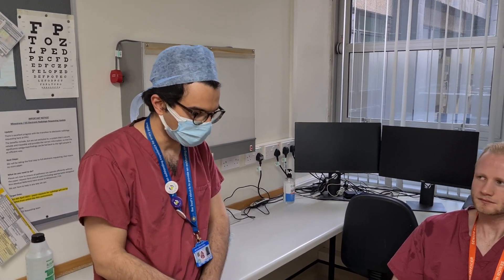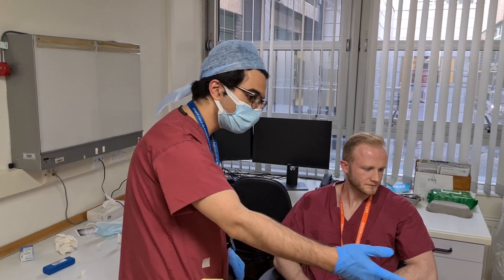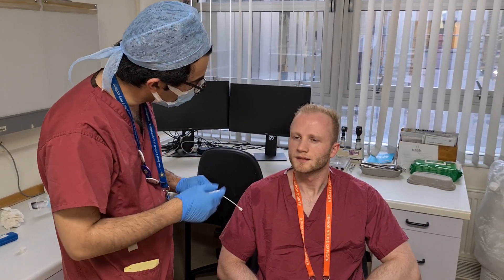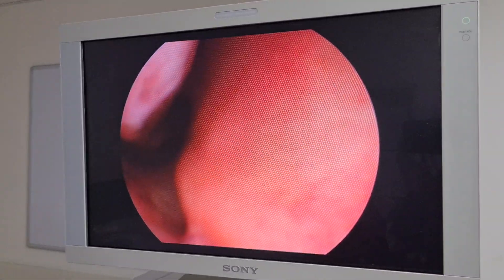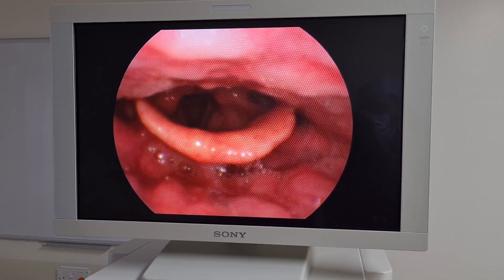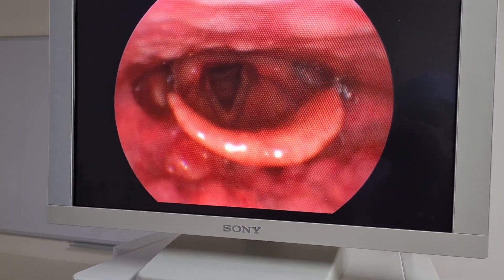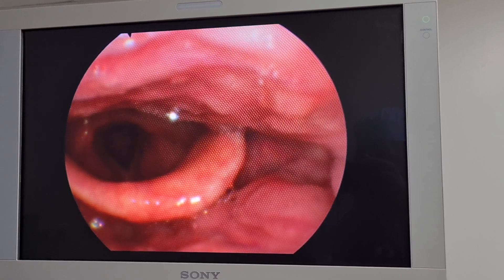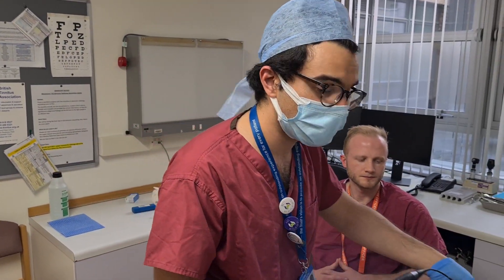How to do Flexible Nasendoscopy (FNE)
Mr Amir-Ghasemi talks us through how to properly asses a FNE!

see more content on AtoZinENT.co.uk

No recipients of content from this channel, clients or otherwise, should act or refrain from acting on the basis of any content included in the site without seeking the appropriate legal or other professional advice on the particular facts and circumstances at issue. A to Z in ENT expressly disclaims all liability in respect to actions taken or not taken based on any or all the contents of this Website.

While the information contained within the channel is periodically updated, no guarantee is given that the information provided in this website is correct, complete, and/or up-to-date. Specifically, we would recommend consulting your local Trust/institution or national guidelines before applying this knowledge.

The materials contained on this website are provided for general information purposes only and do not constitute legal or other professional advice on any subject matter.

Any information sent to A to Z in ENT by Internet e-mail or through the Website is not secure and is done so on a non-confidential basis.

Some links within this website/channel may lead to other websites, including those operated and maintained by third parties. A to Z in ENT includes these links solely as a convenience to you, and the presence of such a link does not imply a responsibility for the linked site or an endorsement of the linked site, its operator, or its contents.

This Website and its contents are provided “AS IS” without warranty of any kind, either expressed or implied, including, but not limited to, the implied warranties of merchantability, fitness for a particular purpose, or non-infringement.